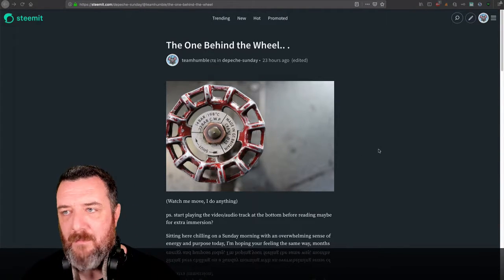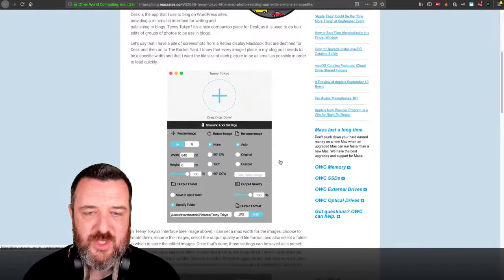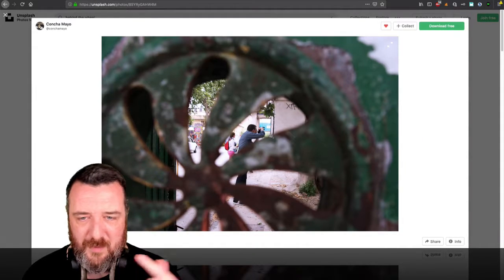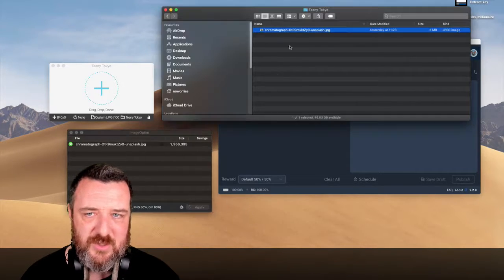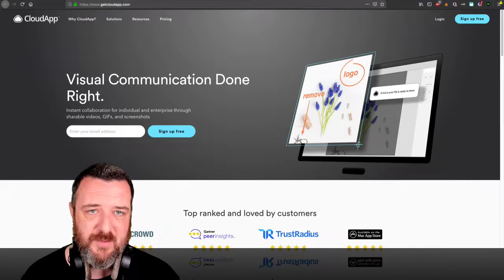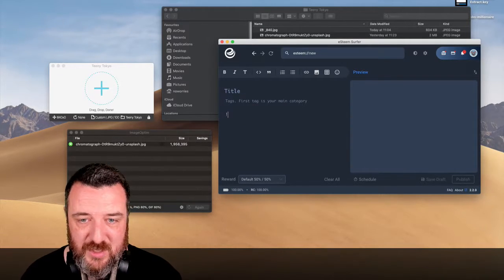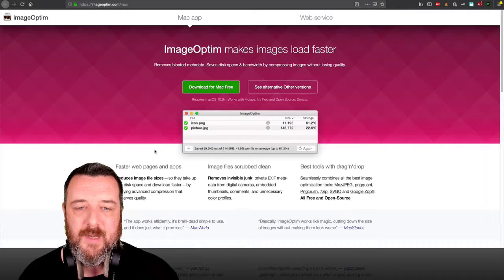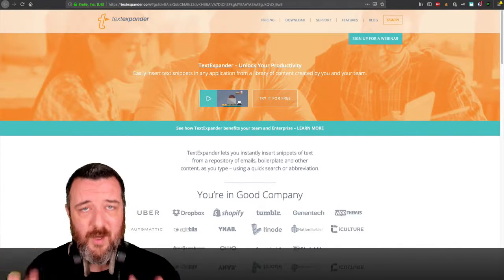image optimizing for posting on the steem blockchain!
i’m always having people say ‘I don’t have the time to blog’ and I’m always mega confused by that statement when we have the tools that we have today. Even if you have a slow internet connection or old machine (I use a Mac) you can really get a blog post done very quickly, no excuses about images and all that with this video update!

just wanted to put together a short video this morning about what pipeline of tools i use when i'm putting together a blog post for the steem blockchain -- so many times people tell me they don't have TIME to blog, which i can't understand. .. these tools help SO MUCH!

- teeny tokyo (for adjusting pixel width size)
- getcloudapp.com (storing in the cloud, also clipboard link)
- textexpander.com (macro regular used text -- gamechanger!)
(great frontend to steem blockchain)

I realise that seems like a lot but really it's not, if you get into a flow you can auto launch all those (cloudapp/textexpander sit in tray anyway) and you can be in and out in a flash -- blogging can be easy if you use the right tools!

Once you find a pipeline that works for you then blogging can be less about being a chore but actually something that you enjoy to do on a daily basis and if you use some of these tools not only can you be a good net citizen by shrinking your images, remove bloated metadata (even location data) you can get your post out and done FAST!

ALSO. . .
wanna try out the future of brand advocacy?